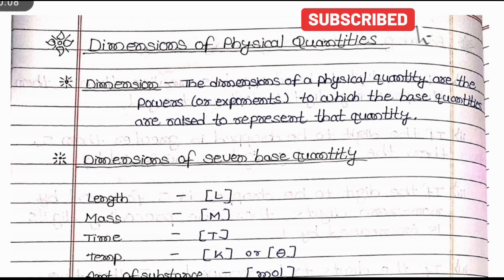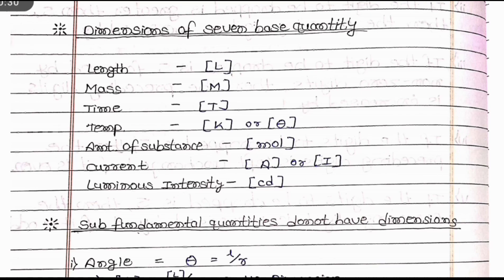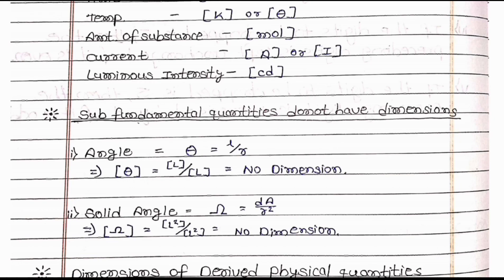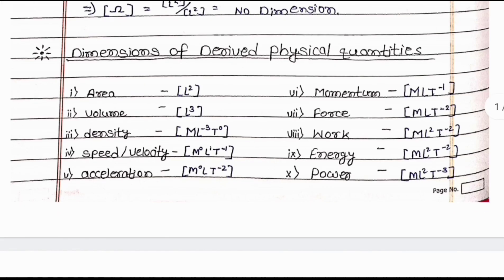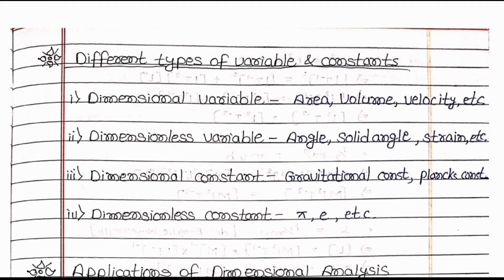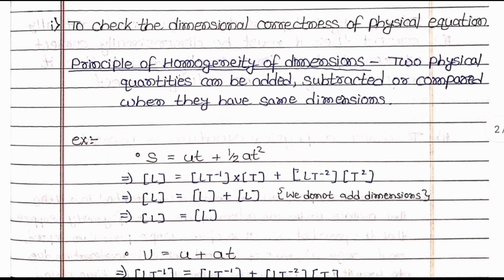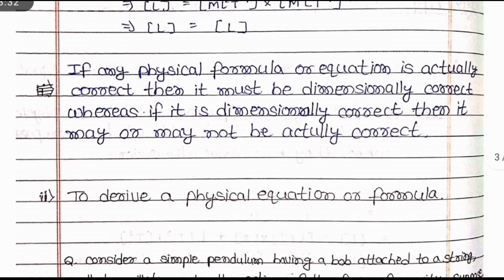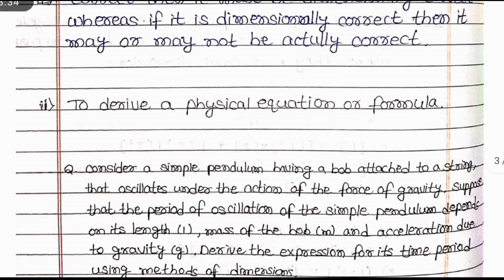Units and Measurements Notes | Class 11 Physics Chapter 2 Handwritten Notes for CBSE, JEE, NEET 2026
📘 Welcome to ExamsPoint Notes!
Your one-stop destination for top-quality handwritten notes tailored for Class 11 Physics, CBSE Boards, JEE, and NEET aspirants.

🎯 In This Video:
We cover Units & Measurements – Part 3 from Chapter 2 (Class 11 Physics) with a focus on:

✔️ What is Dimensional Analysis?
✔️ Applications of Dimensional Analysis – Checking formula correctness, converting units, and deriving relations
✔️ Limitations of Dimensional Analysis